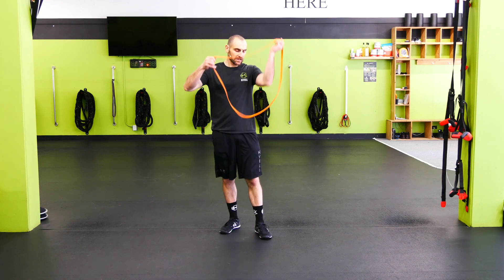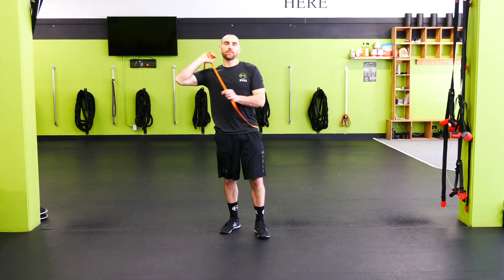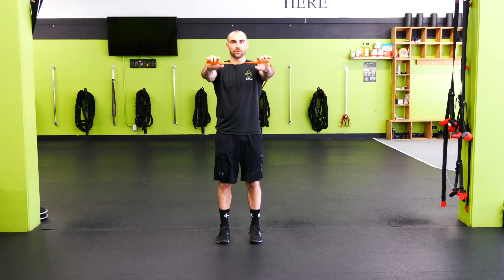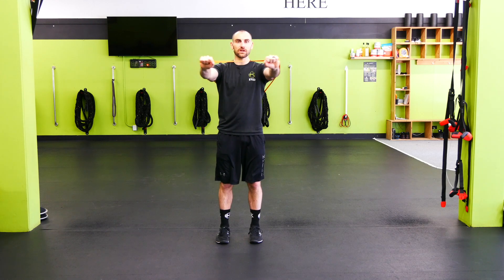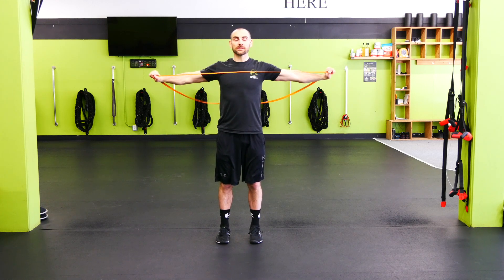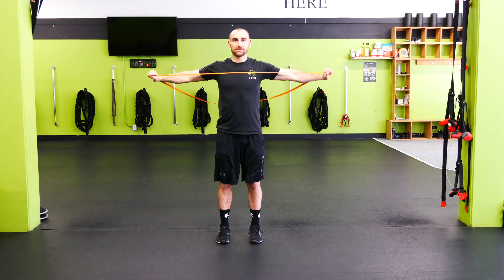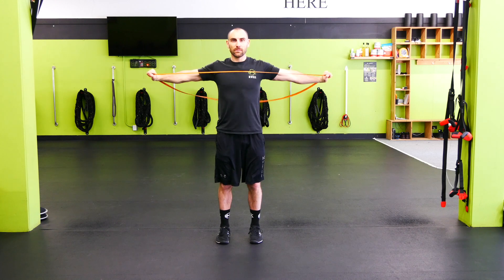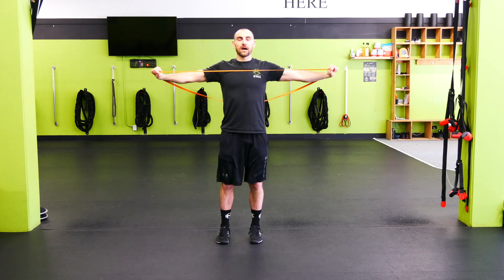Personal Training Boise I Band Pull Apart with ISO Demonstration I Kvell Fitness and Nutrition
1. Start by holding your band in each hand with your arms extended out i front of you at shoulder height. You want enough tension against the band that you have to resist it as you perform the movement.

2. Pull your band out to your sides, keeping your elbows extended by squeezing your shoulder blades together, being sure your shoulders do go up toward your ears as you do so.

3. Hold at the position where your arms are parallel with your ribcage for the specified time in the workout, maintaining the squeeze in your upper back.

Kvellfit.com is Idaho’s highest and most reviewed personal training studio and gym.  For four consecutive years, Kvell has been voted Idaho’s Best Personal Training and Exercise Studio.

Nutrition
- 7-Day Nutrition Jump Start Guide with Recipes ($25 value)

- 21-Days of Unlimited Group Metabolic Strength Training Sessions ($134.25 value)
- 21-Day Wellness and Fitness Fundamentals Program ($49 value)